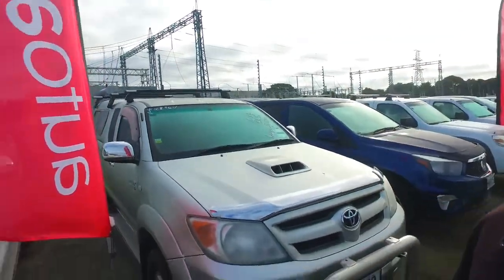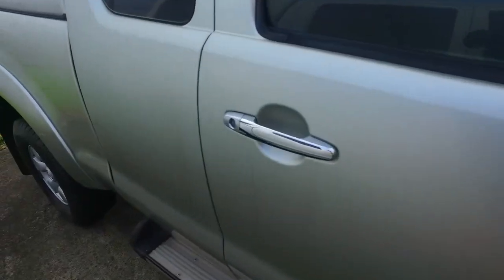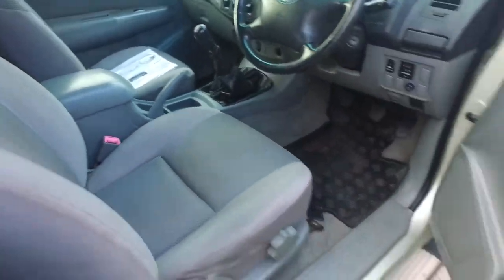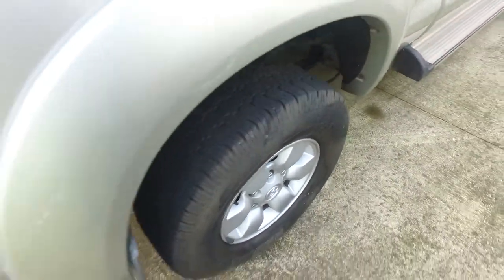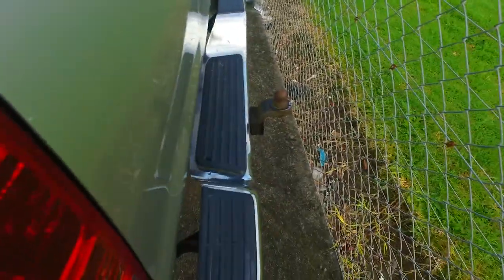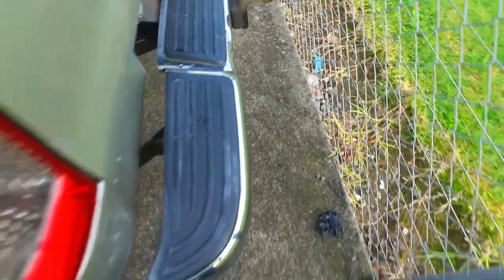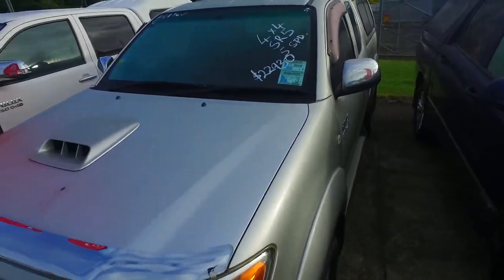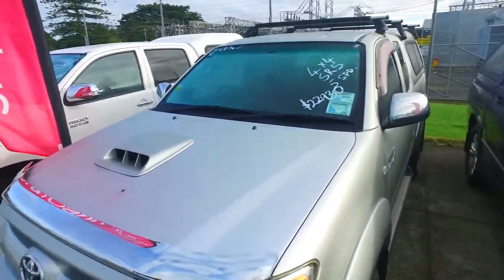Toyoa Hilux Lea